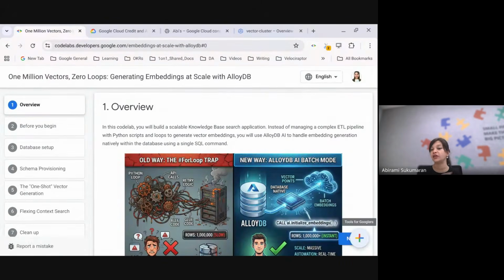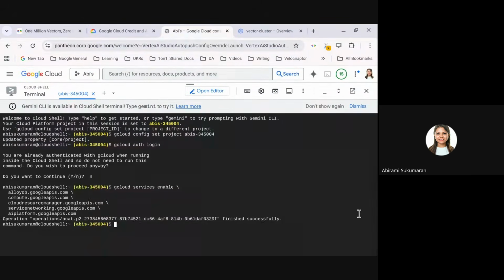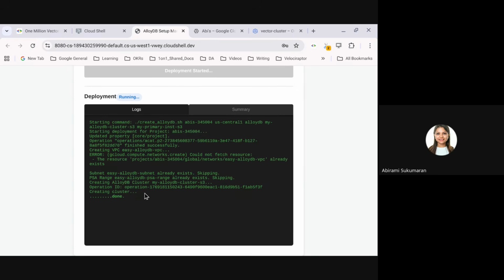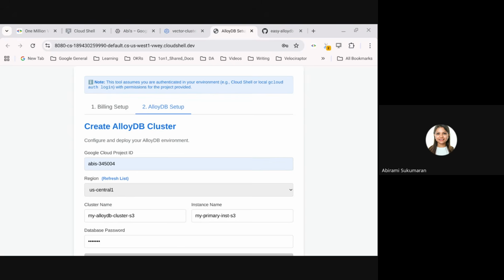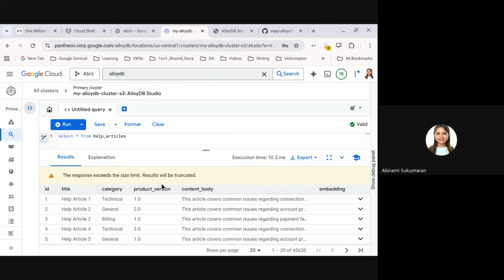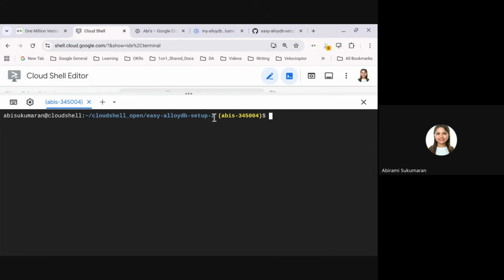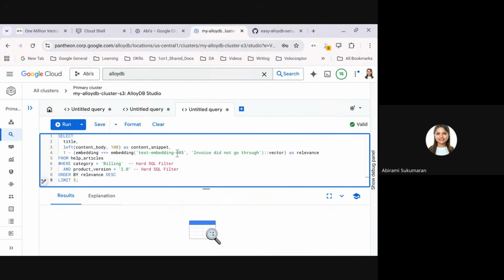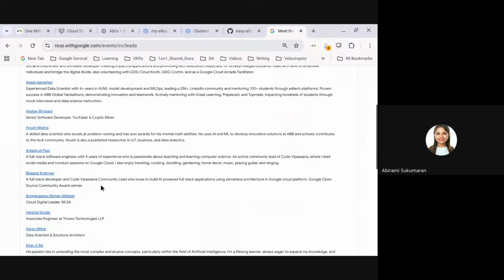Scaling Embeddings and Vector Search for your AI Agents and Analytics Applications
Session 4 on Monday (Jan 26, 2026) at 8 PM IST.
Do join in time & enjoy yet another data driven application built for security, scale and speed.